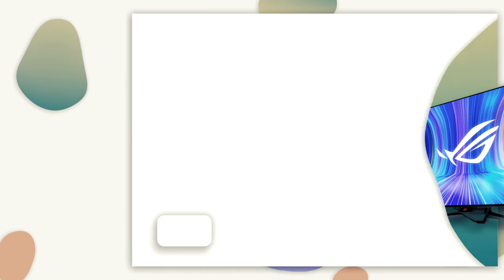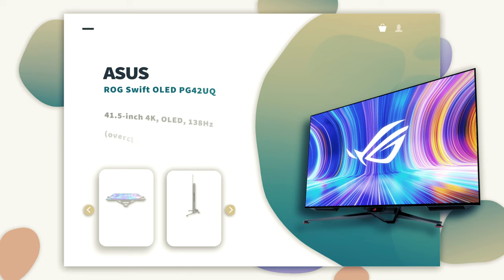ASUS ROG Swift OLED PG42UQ gaming monitor – 42 inch 4K 1 min Quick Review!.. MatrixPRO Tech Channel.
matrixprotech ROG Swift OLED PG42UQ gaming monitor – 41.5-inch 4K

ROG Swift OLED PG42UQ

ROG Swift OLED PG42UQ gaming monitor – 41.5-inch 4K, OLED, 138Hz (overclocked), 0.1 ms (GTG), G-SYNC® compatible, anti-glare micro-texture coating, custom heatsink, uniform brightness, 98% DCI-P3, true 10-bit, HDMI® 2.1, DisplayPort™ 1.4
41.5-inch 4K (3840 x 2160) OLED gaming monitor with 138Hz (overclocked) refresh rate, designed for immersive gaming
Features extreme blacks, high perceptual brightness, and ultrafast 0.1 ms response time, with 98% DCI-P3 color gamut and Delta E 2 color difference for astonishing HDR performance
Custom heatsink enables up to 8%-lower temperatures for better long-term OLED performance
The gamer-friendly optional uniform-brightness setting for even brightness levels
The anti-glare micro-texture coating reduces reflections for accurate colors and better viewing experiences
Extensive connectivity options including DisplayPort™ 1.4 with Display Stream Compression (DSC), HDMI® 2.1, USB hub, and a tripod socket on top of the monitor

WORLD’S FIRST 42” OLED GAMING MONITOR
The ROG Swift OLED PG42UQ is a 41.5-inch 4K OLED gaming monitor that features an anti-glare Micro-texture coating to reduce reflections to ensure you see more accurate onscreen colors. Its superfast 138 Hz (overclocked) refresh rate and blazing 0.1 ms response time deliver incredibly immersive gaming on a larger scale. Plus 98% DCI-P3 gamut, true 10-bit color, and Delta E  2 ensure true-to-life colors and the darkest-possible black hues.

ULTRA-REALISTIC COLORS
The PG42UQ gaming monitor features true 10-bit color depth and a cinema-grade 98% DCI-P3 gamut to deliver unparalleled realism. Each monitor is pre-calibrated to Delta E INTELLIGENT COOLING DESIGN FOR 8% LOWER TEMPERATURES*
The custom heatsink found in the PG42UQ offers more surface area for heat exchange to provide more efficient cooling performance, even in long gaming stints. The lower temperature enables better OLED performance with a lower likelihood of image sticking. This robust fanless system operates silently to minimize distractions.

*Compared to ROG monitors with no heatsink. 2 to ensure the very best color reproduction on its brilliant OLED panel.

LESS GLARE, FEWER DISTRACTIONS
A special matte Micro-texture coating on the surface of the display significantly reduces glare. This allows the PG42UQ to display more accurate colors free of distracting screen glare.

CERTIFIED NVIDIA® G−SYNC® COMPATIBLE
The PG42UQ delivers a seamless, tear-free gaming experience by enabling variable refresh rate technology as a default on NVIDIA GeForce® graphics cards.

RICH CONNECTIVITY
The PG42UQ has an array of connectivity options that cater to any gaming or streaming setup. It includes HDMI 2.1 and 2.0, as well as DisplayPort 1.4 (DSC) at the rear to connect to various devices. One USB port and a tripod socket on top of the monitor make it easy to mount a camera. Lastly, there’s even a headphone jack at the bottom of the display.

ASPECT CONTROL
For gamers that prefer playing on smaller monitors, the PG42UQ supports a range of aspect ratios to cast a 24", 27", or 34" image that can be shifted vertically to aid the viewing experience. See it all, and set the pace with the 0.1ms response time of OLED.